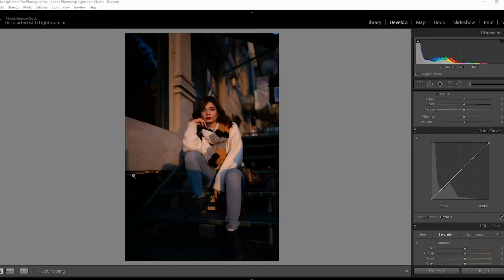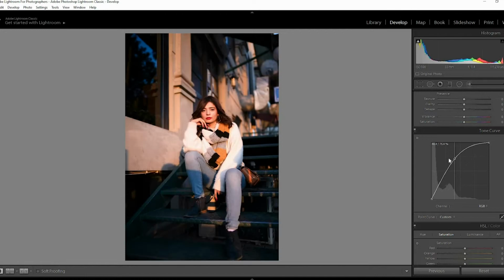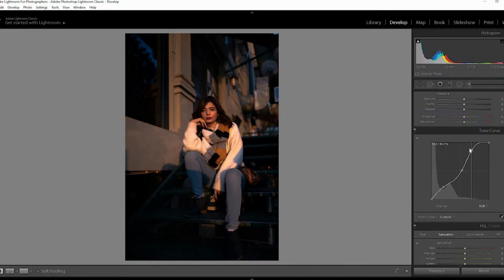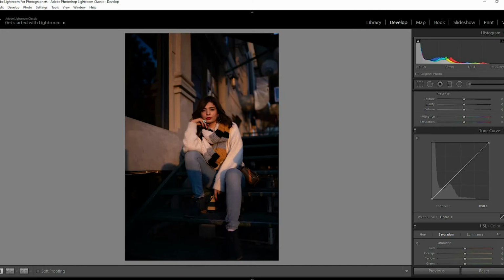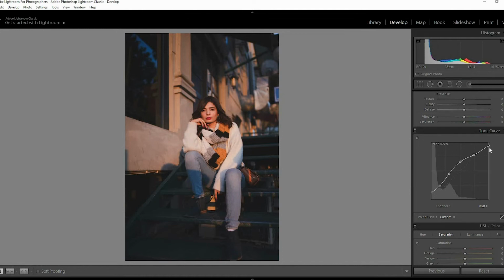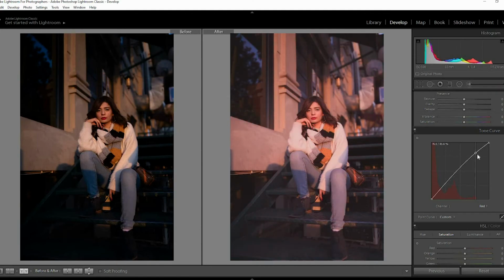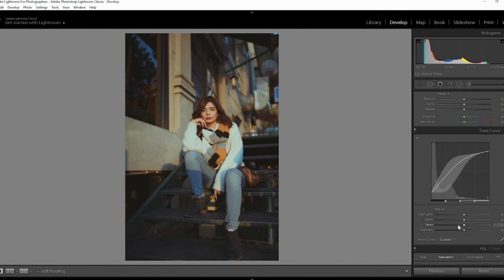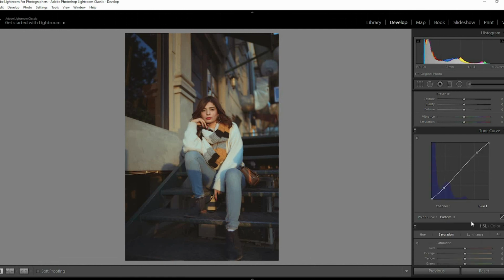Tone Curve Tool | How To Use the Tone Curve Adobe Lightroom Classic CC | Develop Module | Lesson 4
If you're a photographer, then you know the power of Adobe Photoshop Lightroom Classic CC. It's one of the most popular photo editing software programs on the market, and for good reason. It's packed with features that allow you to make your photos look their best. And the tone curve section is arguably the most powerful tool in the program.

In this video, we'll take a deep dive into the tone curve and show you how to use it to its full potential. We'll cover everything from basic adjustments to more advanced techniques. By the end of this video, you'll be a master of the tone curve and Adobe Photoshop Lightroom Classic CC!